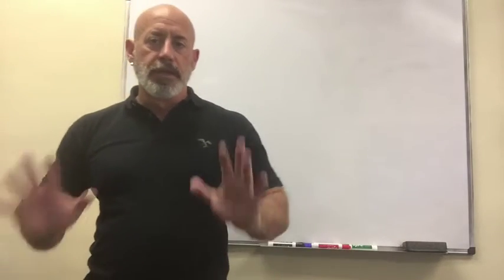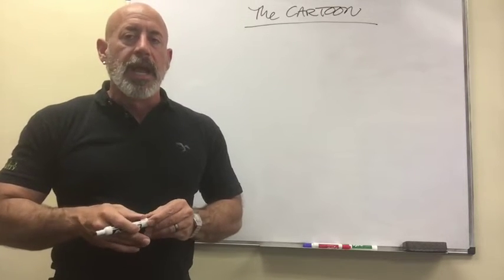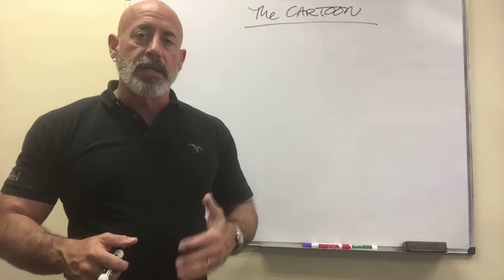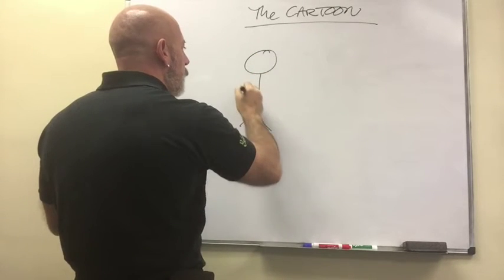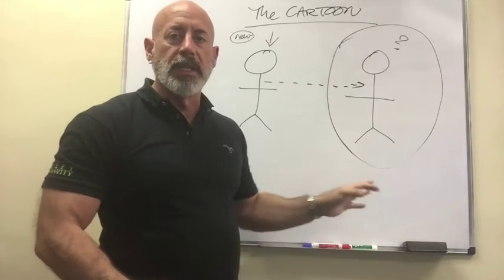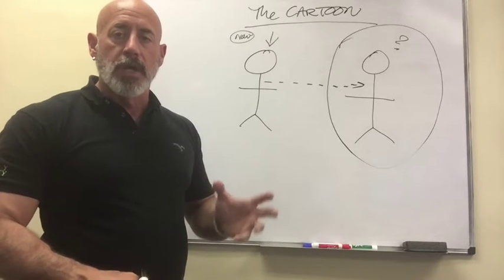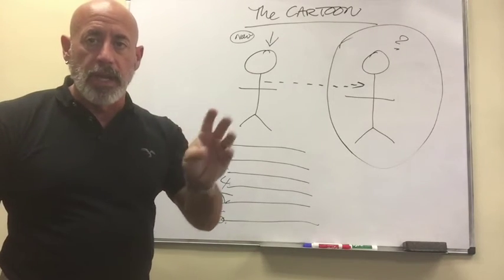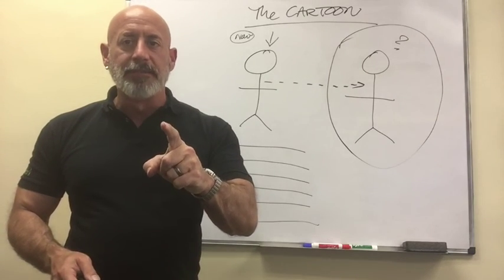THE CARTOON / Advanced Coaching Skills Series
Basic description of the deceptively simple yet amazingly powerful tool, "The Cartoon," which I developed that helps in the process of getting the client to Identify Visions and Goals, further Empty Out and get clearer about what they want, desire and how they can get there. By presenting the client with a visual, the flow of information is dramatically triggered and creates fantastic results.